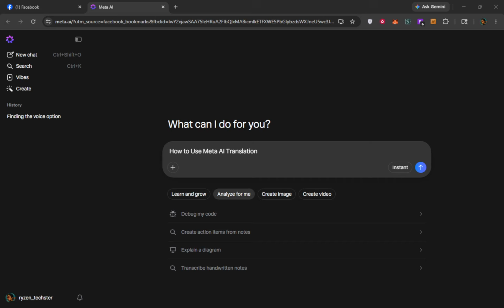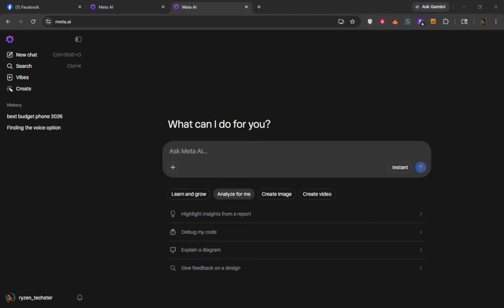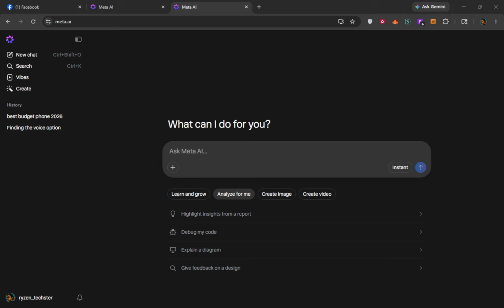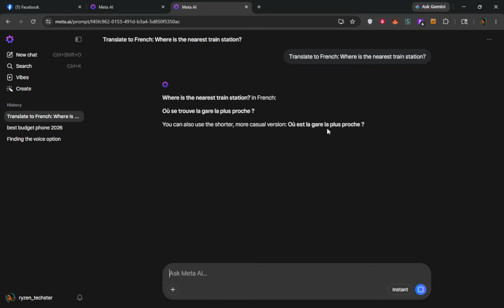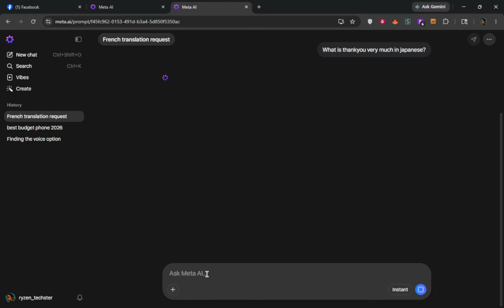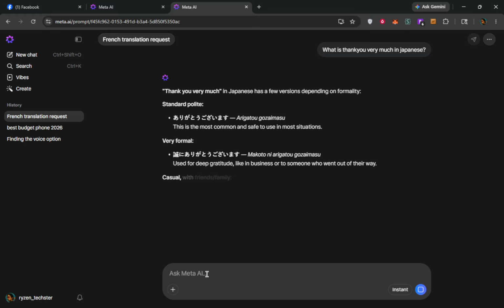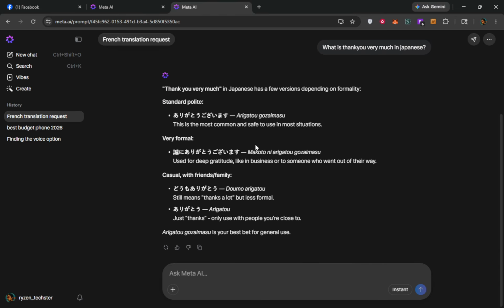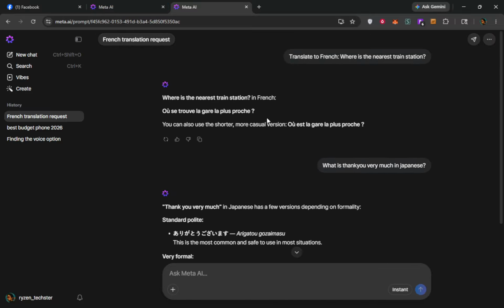How to Use Meta AI Translation [2026 Full Guide]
How to Use Meta AI Translation

In this video, we show you exactly how to use Meta AI Translation to enhance your language translation capabilities. Mastering this tool significantly improves communication and accessibility across different languages, making it invaluable for global collaboration.

By leveraging AI-driven translation features, we unlock the potential for seamless cross-cultural interactions, ensuring that your documents, messages, or content resonate with a diverse audience. This guide will delve into key functionalities that streamline your workflow and elevate your translation quality.

Technical Specs:
Software: Meta AI Translation; Feature: Language Translation Tools